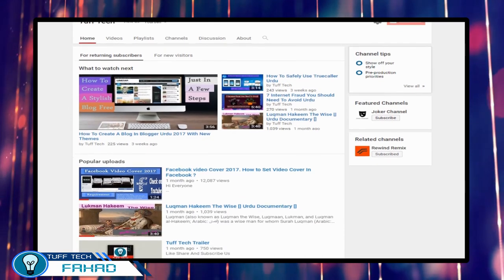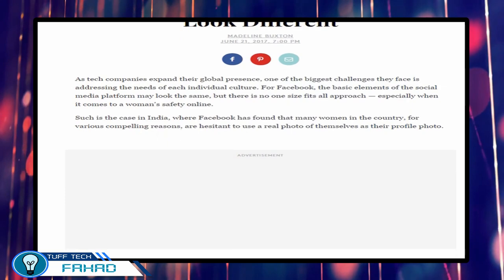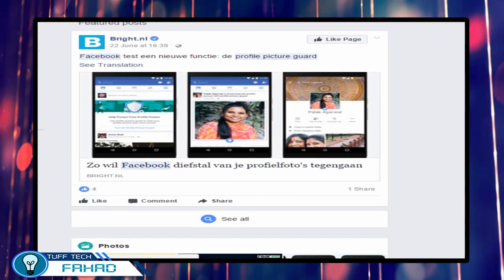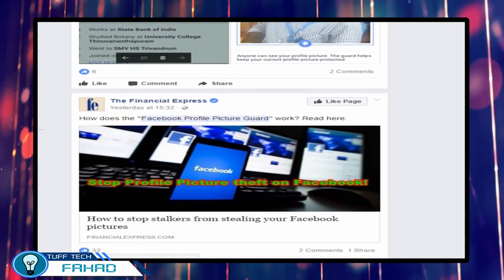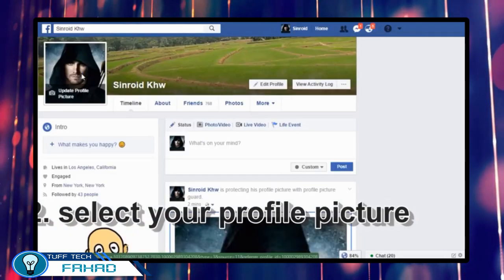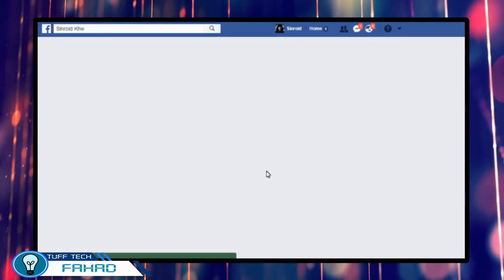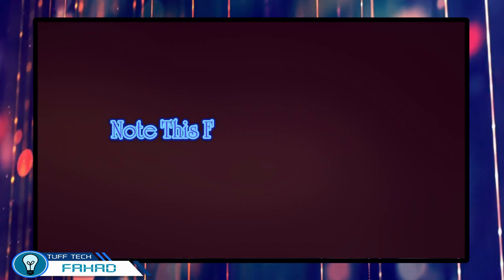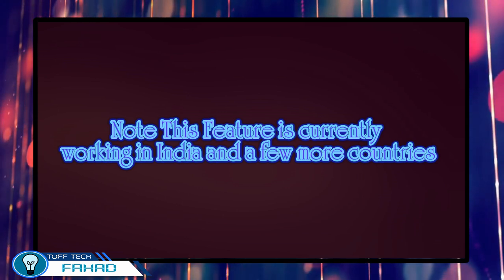Facebook Profile Picture Guard 2017 [] How To Setup Facebook Profile Picture Guard [] Andriod/Pc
Facebook on Wednesday 21 June announced it is piloting new tools in India that can prevent misuse of profile pictures.
The social giant said that the feature was rolled out after feedback they received from users in India.
The new feature gives more control to users by limiting who can download and share their profile pictures if you want
to secure your profile picture then use this tool facebook lunch  this feature because female in eastern countries like
india pakisatn srilanka dubai and many more did not feel secure to upload their picture on facebook
with the help of this tool they will be provided full security. scammer will not make fake profile
on their picture. this is good feature of facebook

When you are using this feature the scammer will can not copy your pic nor they can take a screen shot
of it so feel secure.

how can we setup Facebook profile picture guard the answer is simple

If you are a Pc User then go to you profile page
click on your profile picture
then click on option button at lower end of picture
then clcik on turn on picture guard
the it will show the preview then click on save

and that is your picture will be guarded

if you are an andriod user then open messenger go to
your profile and click on profile picture
then click on turn on profile picture guard

Tags
Facebook New Feature 2017 how to setup facebook profile picture guard 2017
facebook new feature facebook profile picture guard 2017 india